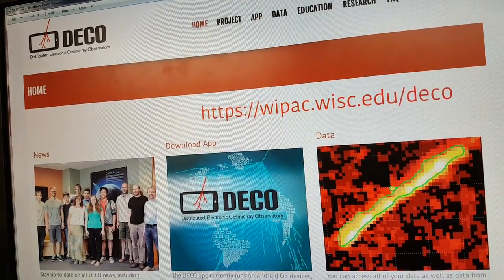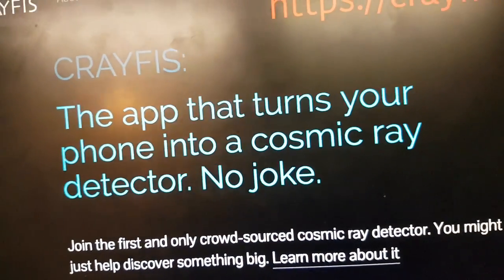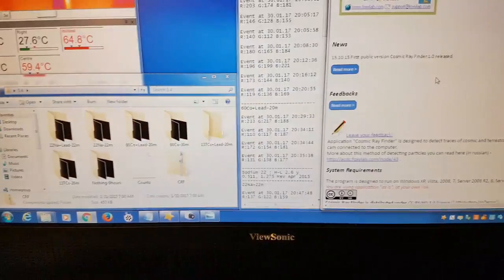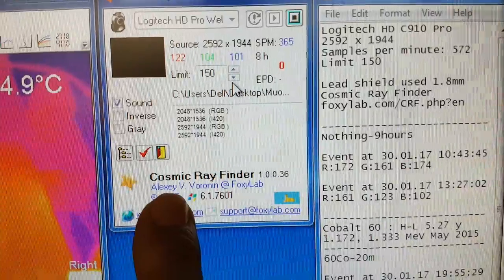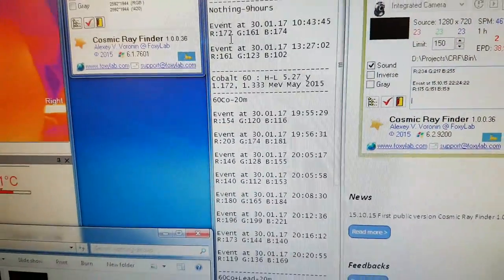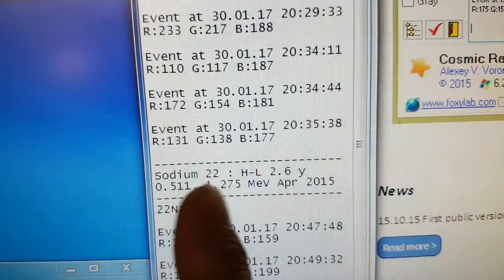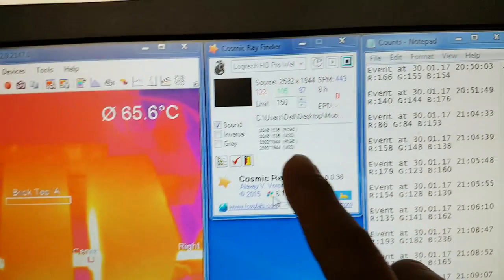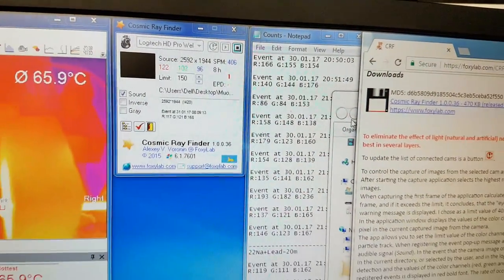Cosmic Ray Finder - A muon spotter?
Testing a tool meant for cosmic ray detection with a range of radioactive isotopes as well as for background signal with a view to deploying it in experiments to potentially look for muons or other emissions from our reactors.

Calibration files, images and the detection tool can be got from here.

During this video the first background detection in over 8 hours was made (you can hear an audible click and see the count number go to 1) . You can find the image in the resources above and a quick look at what it 'saw' is shown in this video.